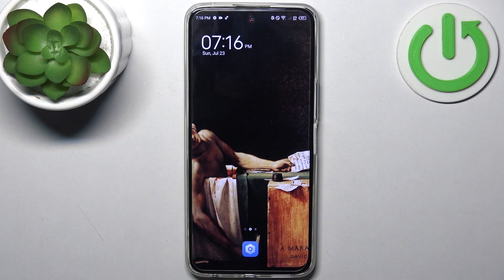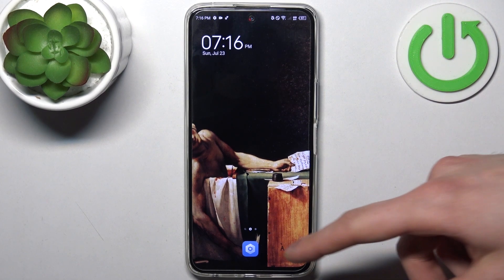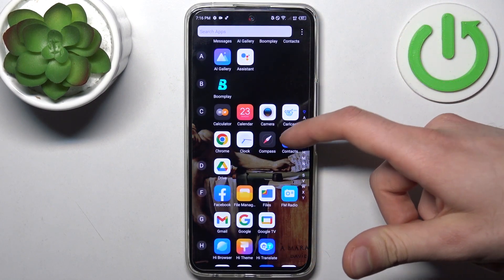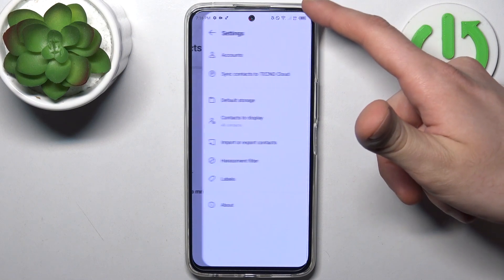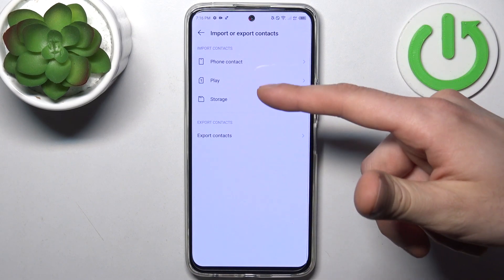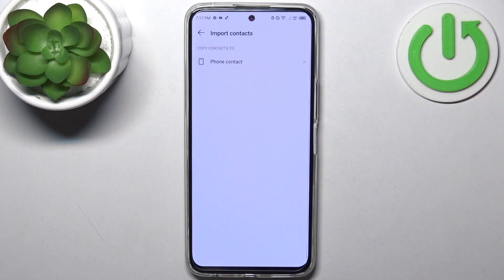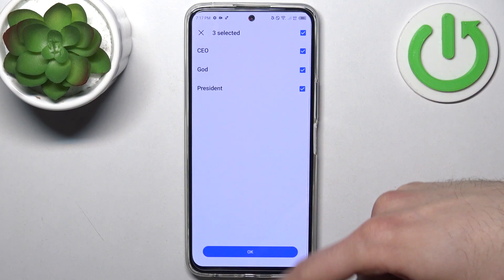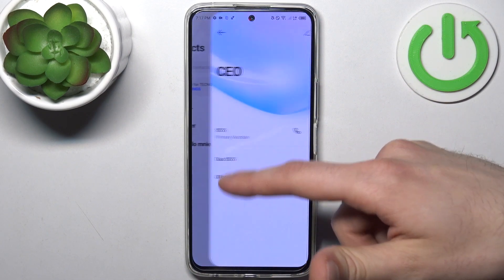How to Copy Contacts on Tecno Camon 18 Premier - Import Contacts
Find out more about Tecno Camon 18 Premier:
Hello, users. Join us for a quick tutorial on how to copy contacts from a SIM card to the Tecno Camon 18 Premier device. Our specialist will walk you through the contacts settings and demonstrate the process of importing your contacts. Thank you for tuning in, and we appreciate your viewership! If you want to know more about your Tecno Camon 18 Premier, visit our YouTube channel.

How to copy contacts from a SIM card to the device in Tecno Camon 18 Premier? How to import contacts in Tecno Camon 18 Premier? How to transfer contacts in Tecno Camon 18 Premier?